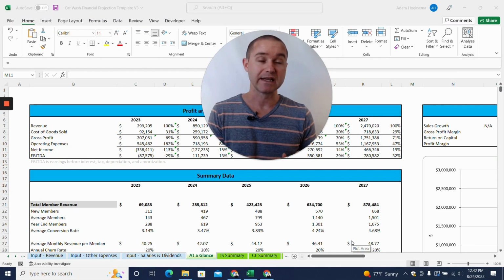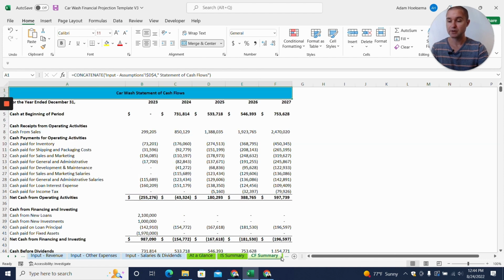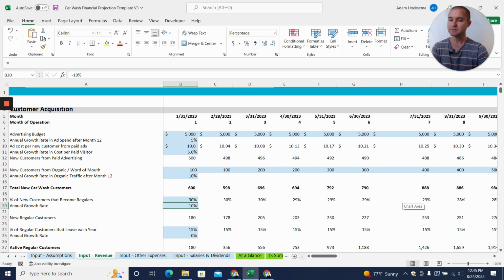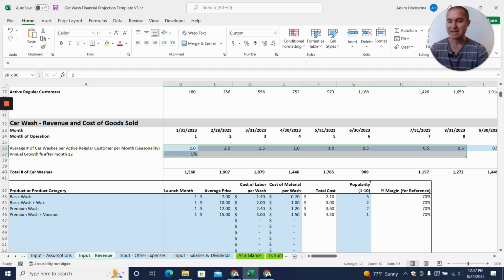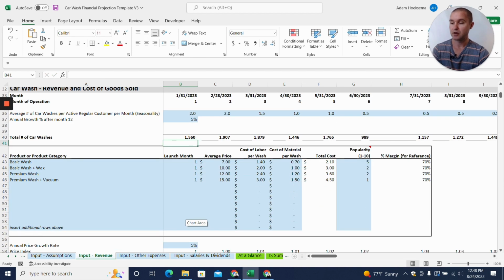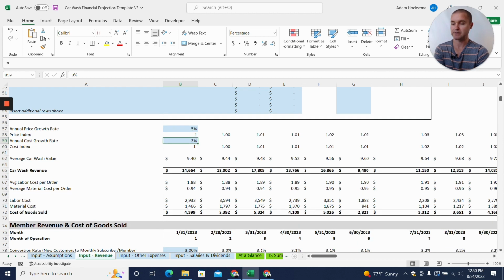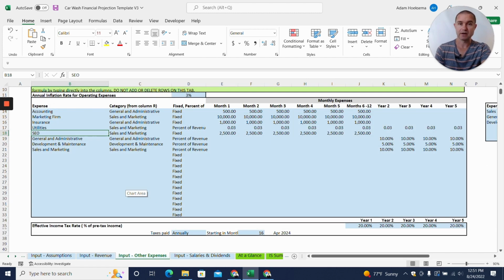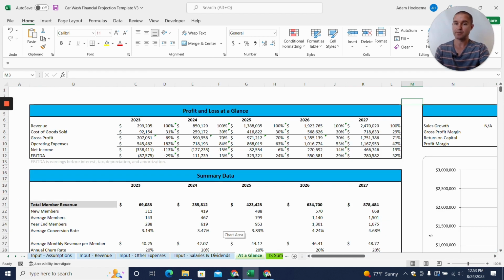How to Start a Car Wash Business: Creating Car Wash Financial Projections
For launching a car wash business, the ProjectionHub Car Wash Financial Projection Template is your go-to resource. It simplifies financial planning, helping you estimate start-up costs and forecast profits for five years. Explore efficient financial projections for your car wash venture on our website!

00:00 Brewery Financial Projection Template Intro
01:16 Preview of Completed Brewery Projected Financials
02:48 Brewery Startup costs, Investments, and Starting Assumptions
04:08 Projecting Revenue & COGS for a Brewery
09:44 Estimating Brewery Operating expenses
11:02 Projecting Salaries and Owner Pay for a Brewery